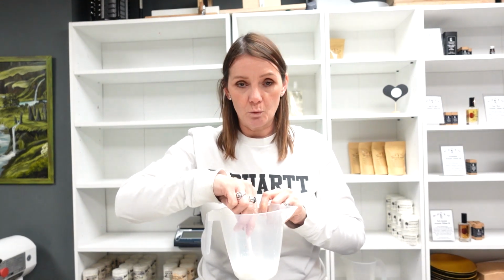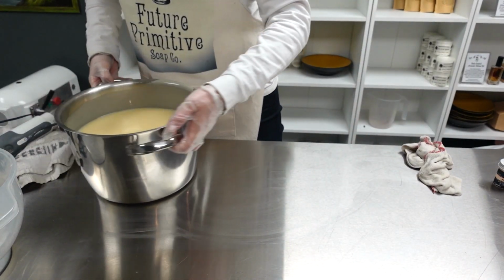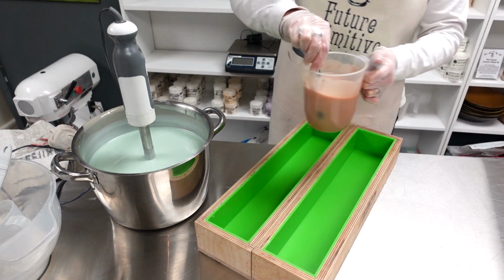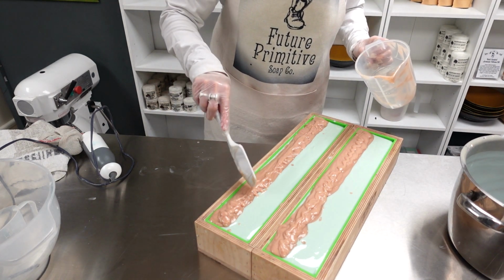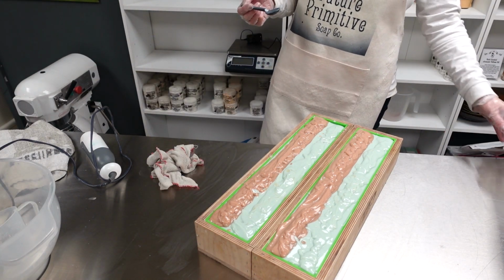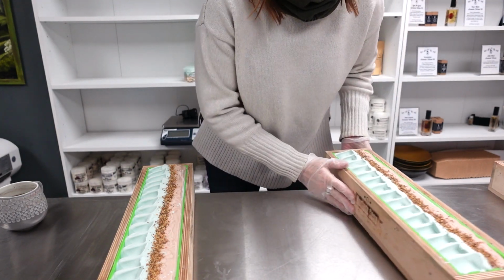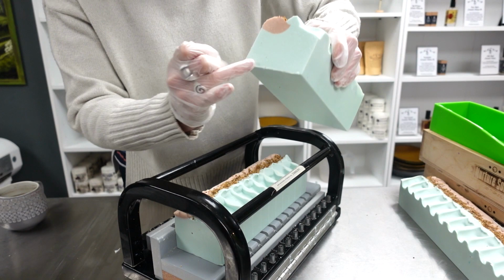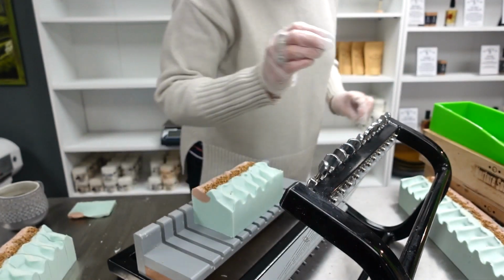TOWANDA SOAP MAKING | FuturePrimitive Soap Co.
Filming equipment: Videos filmed with the Sony ZV 1. Photography camera Nikon D5500 DSLR.